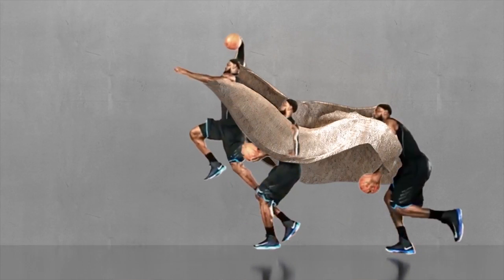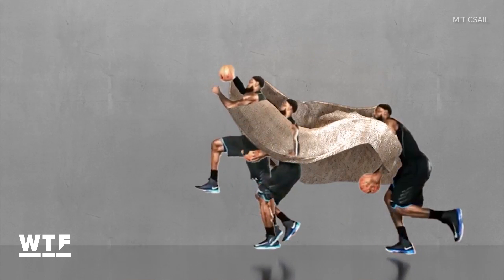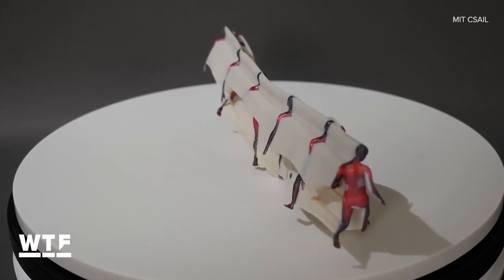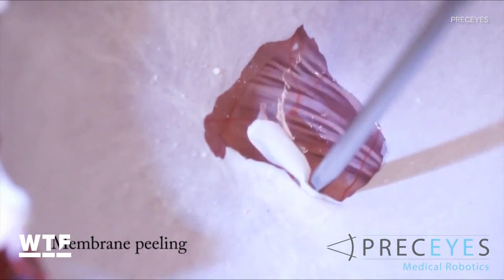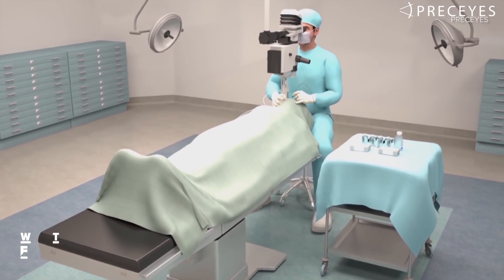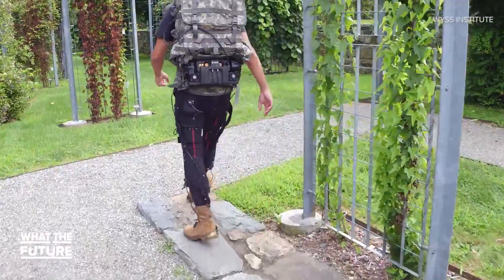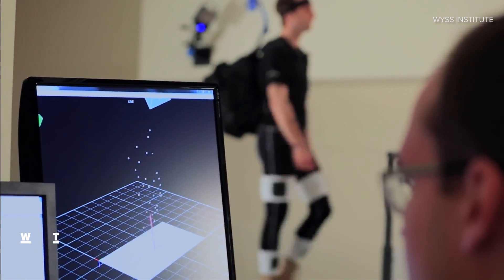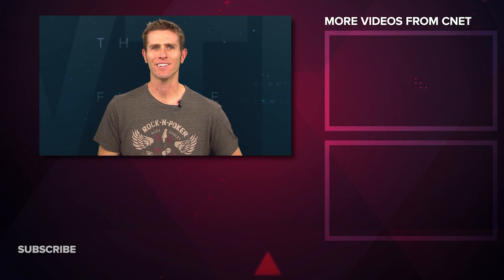Military exosuit saves valuable energy for soldiers | What The Future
Now that you’ve seen Lebron James in a Los Angeles Lakers jersey, it’s time to see him as a 3D motion sculpture. These mesmerizing mashups of motion can even be printed, so you can put an entire Lebron layup right on your desk. Plus: The brave humans who allow robots to operate on their eyes, and a suit that makes soldiers all they can be more efficiently.